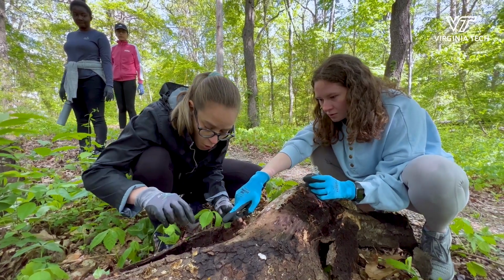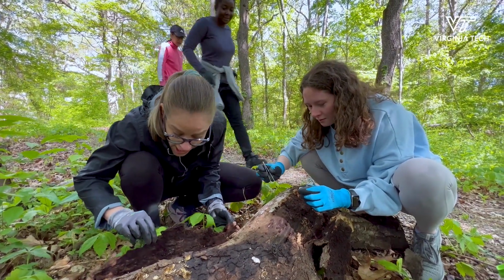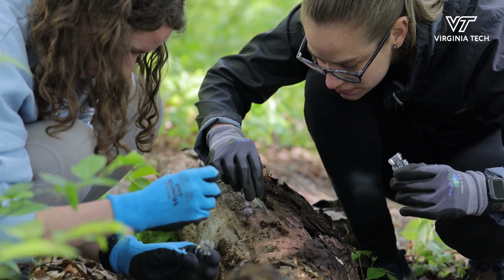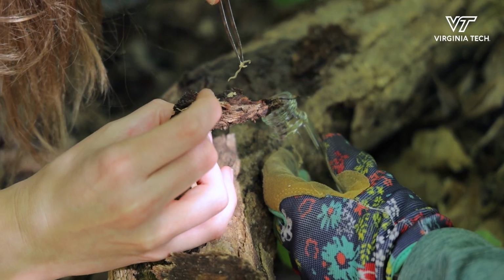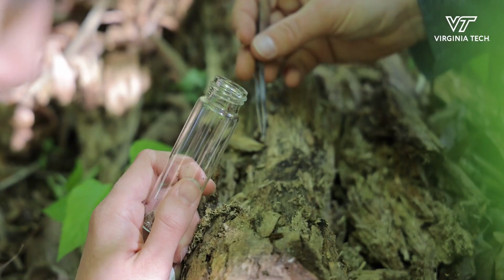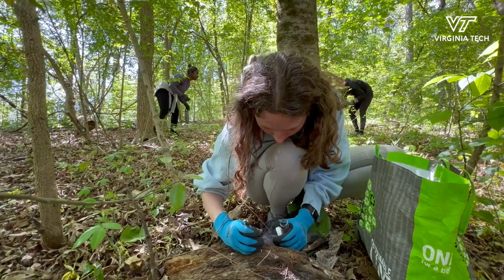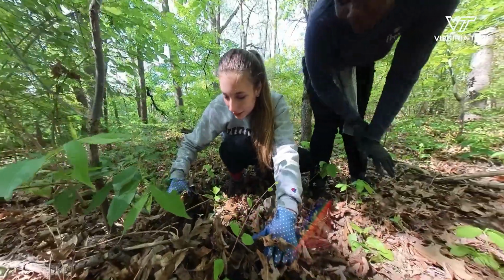Unearthing molecules for non-addictive pain medications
Assistant Professor Emily Mevers and her students are dedicated to discovering natural products from under-explored environmental niches. Her team is currently studying a millipede that could potentially lead to a replacement for opioids and other pain-relief medications. "Seventy percent of your drugs that you take, that are prescribed to you, are actually from nature," said Mevers. "We're hoping to develop a new, non-addictive analgesic — something to treat pain."